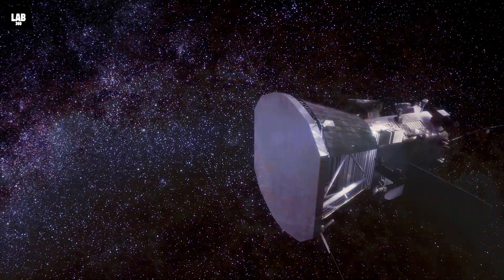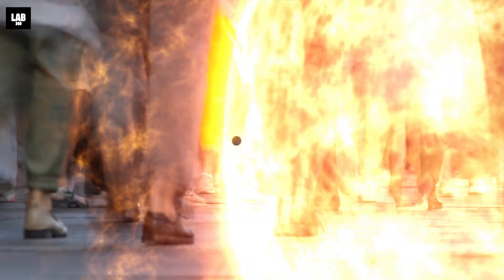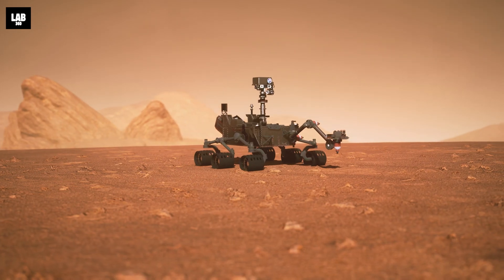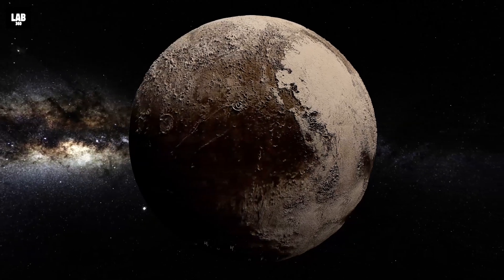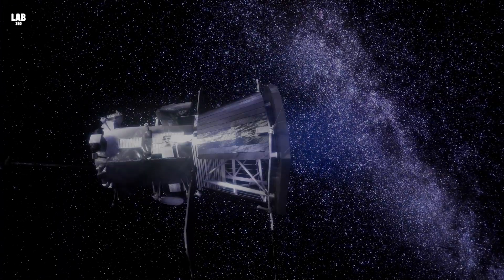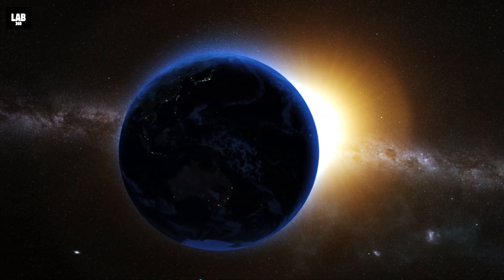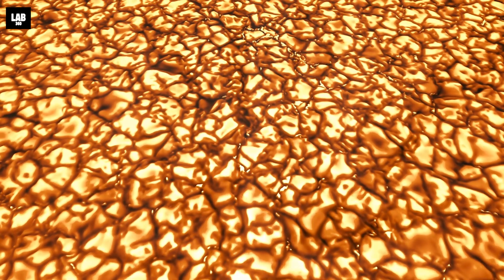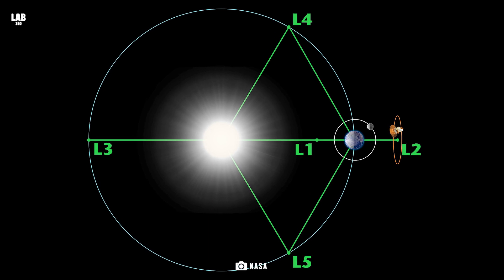India Just Admitted They've Launched Something So Advanced That It Will Change Everything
India Just Admitted They've Launched Something So Advanced That It Will Change Everything. Get ready to embark on a cosmic journey as we introduce you to India’s groundbreaking mission to the sun! MISSION - ADITYA L1. Aditya L1 is India's first-ever space-based mission dedicated to studying the Sun. But what sets it apart from other solar missions?
Well, stick around as we uncover the fascinating details of this mission and its quest to decode the mysteries of our Sun.